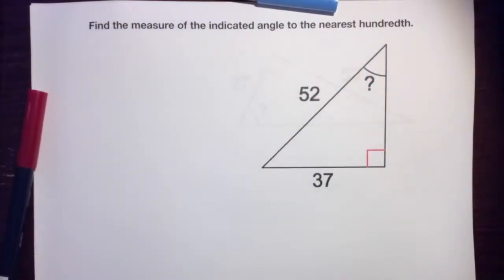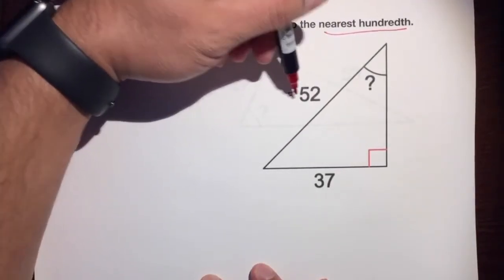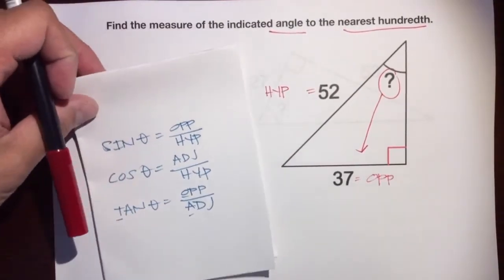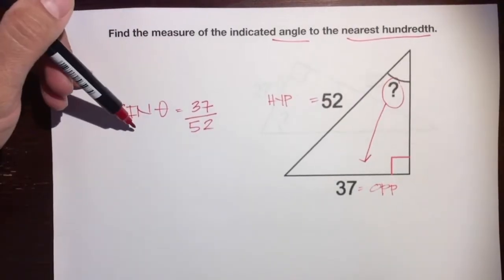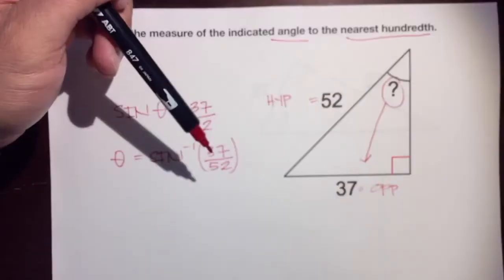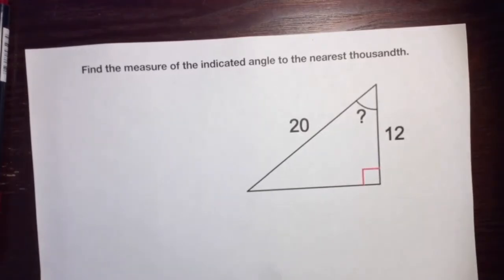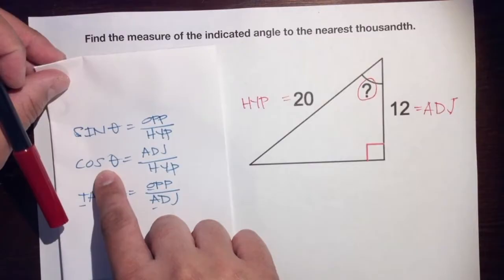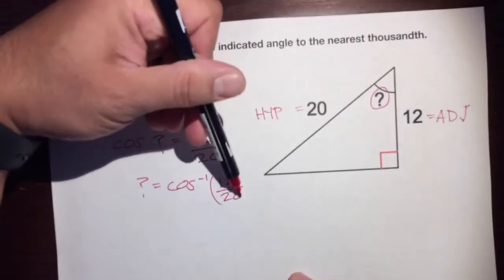Using Inverse Trigonometric Ratios to Find a Missing Angle